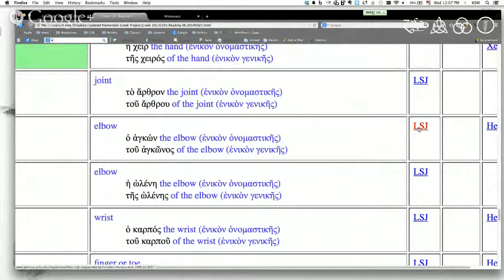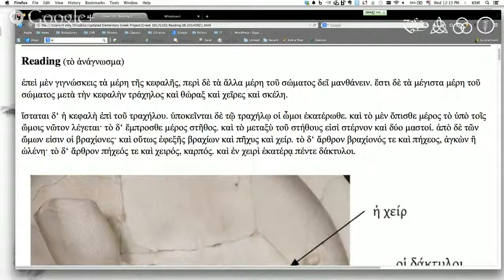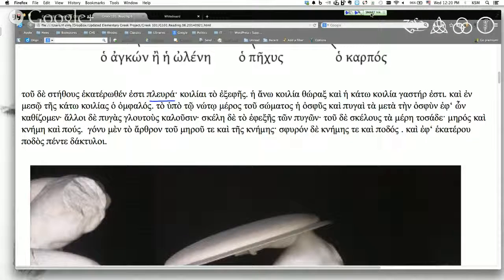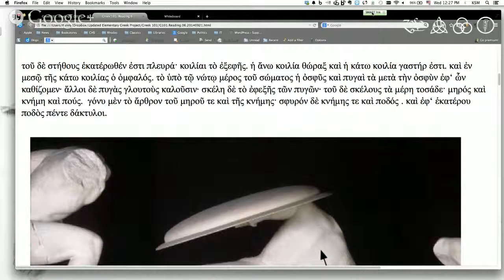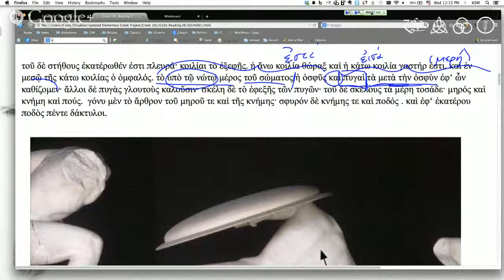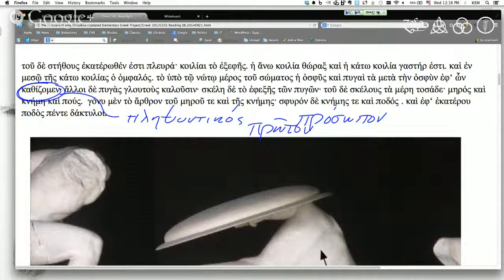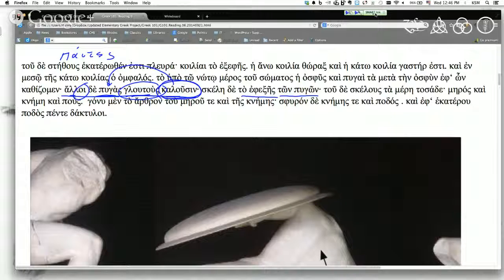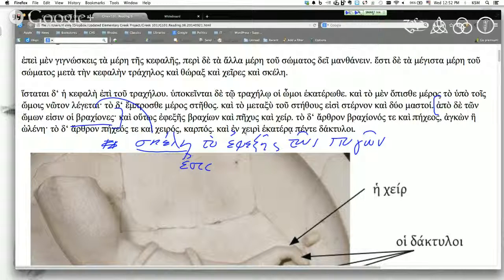Greek 101, September 24, 2014